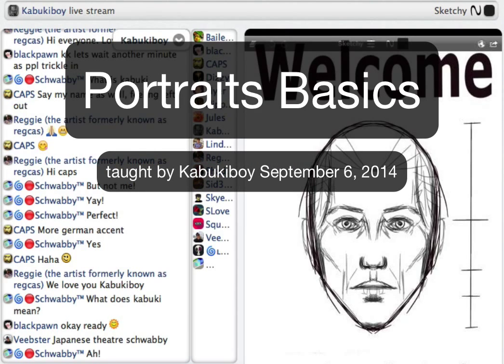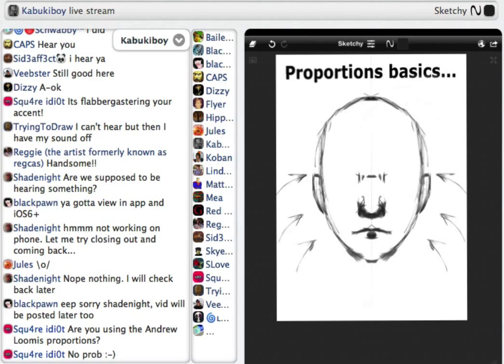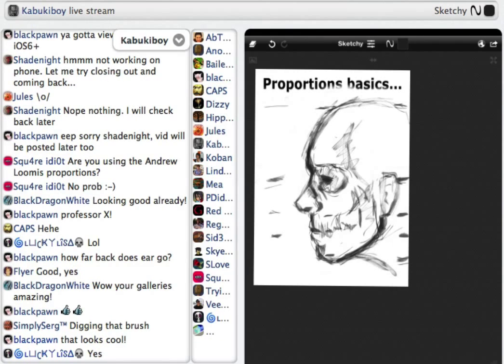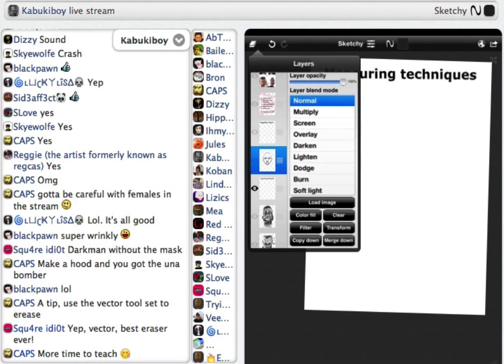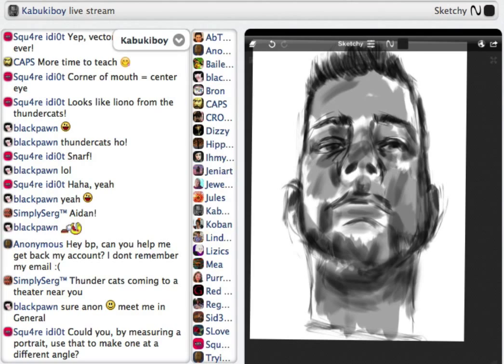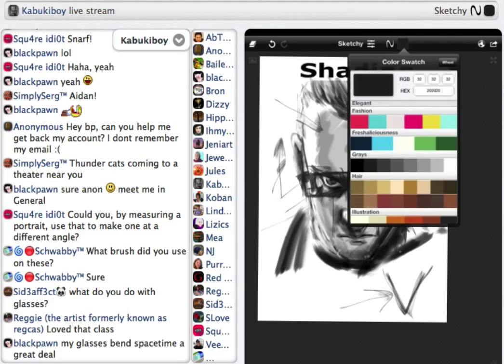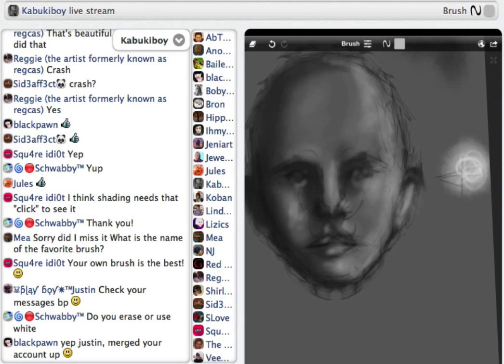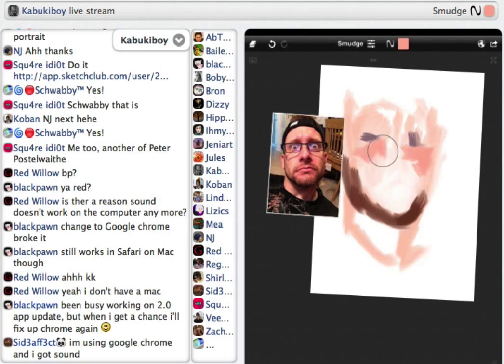Portraits Basics Class with Kabukiboy